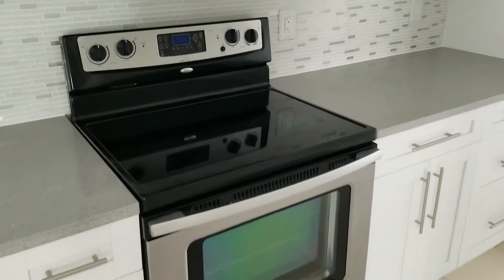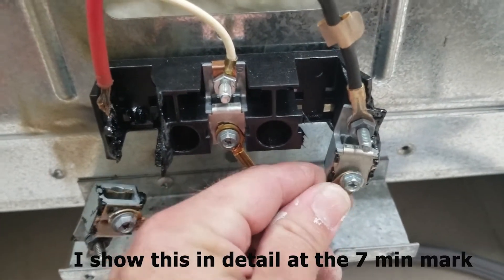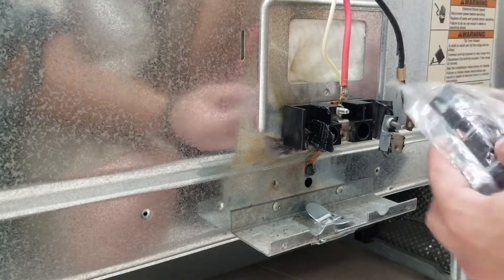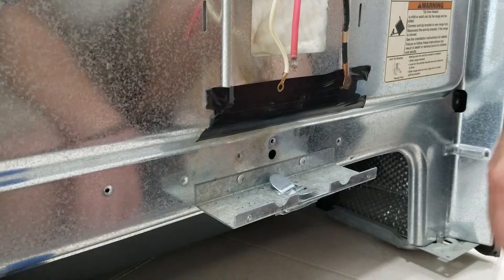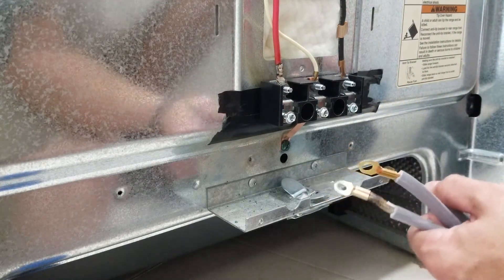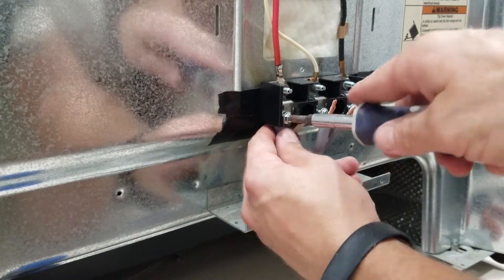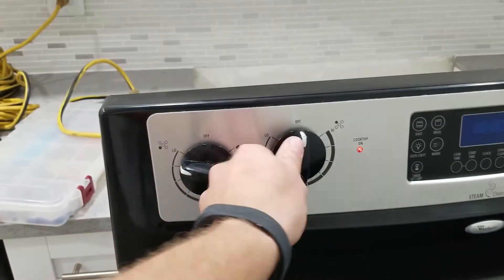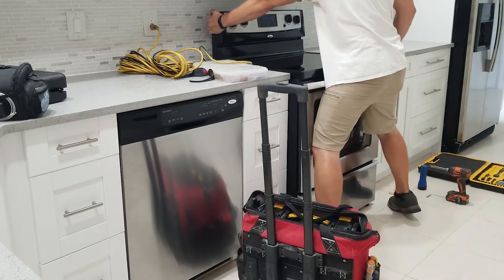Whirlpool Range WFE371LVS burners not working (How to Replace a Terminal Block)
In this video I troubleshoot and (spoiler alert) wind up replacing a burned terminal block on this Whirlpool Model WFE371LVS Electric Range.

Whirlpool Terminal Block